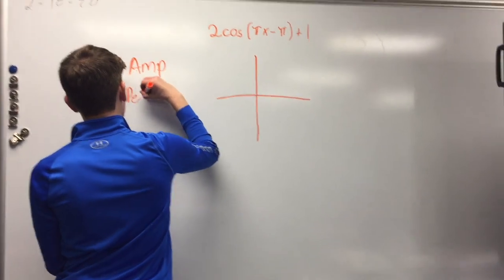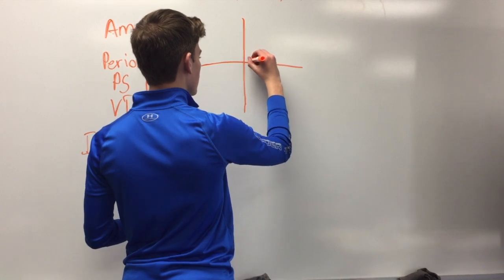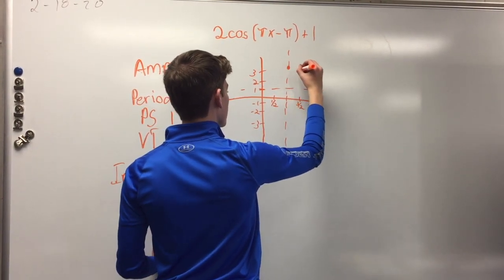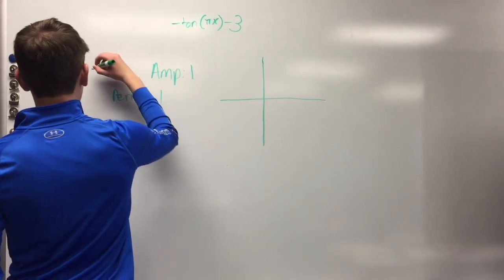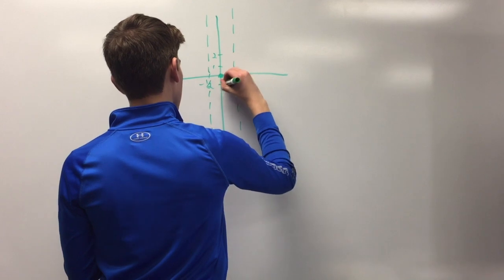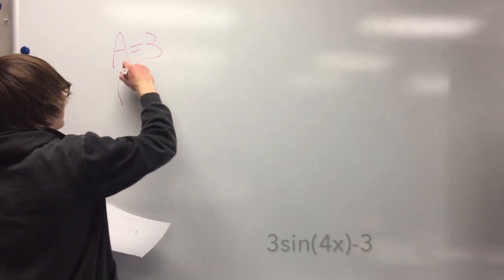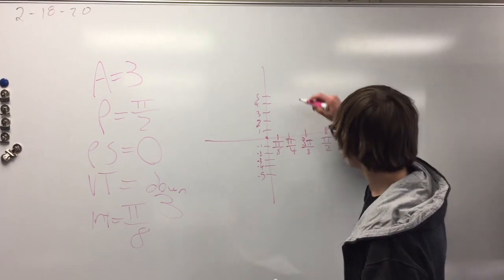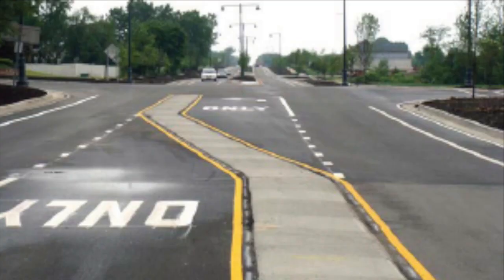Graphing Trig Functions